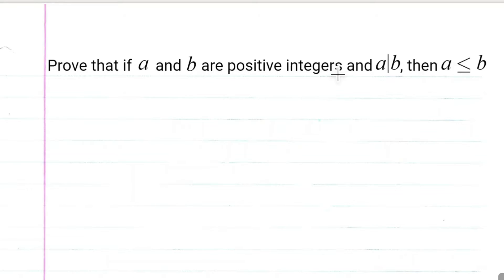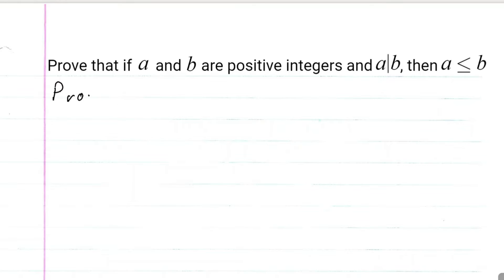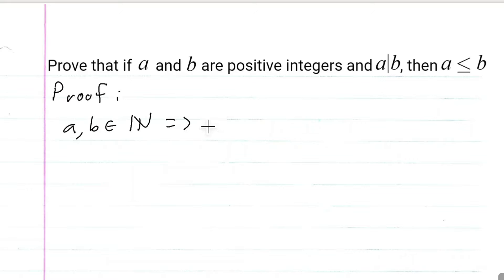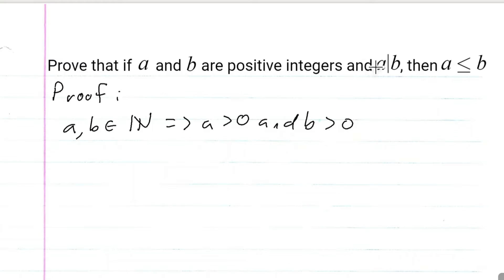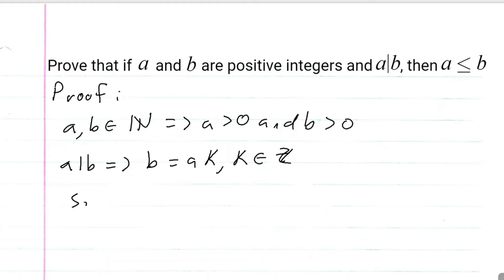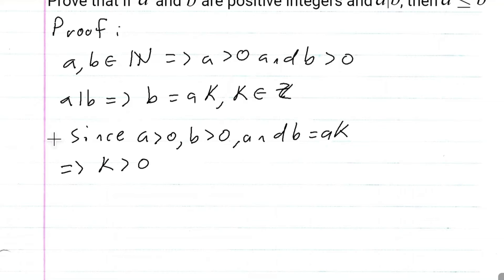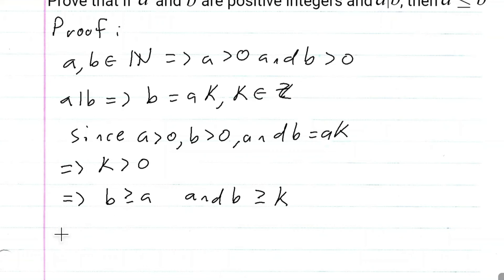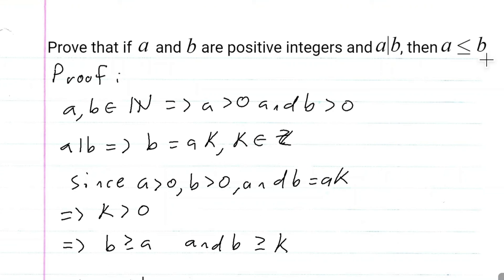If a and b are positive integers and a|b, then a is less than or equal to b.